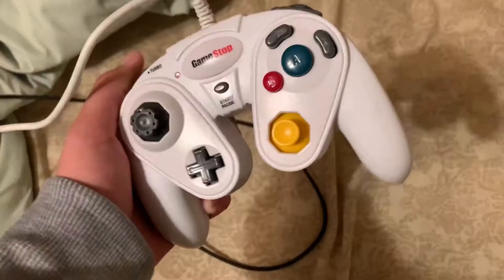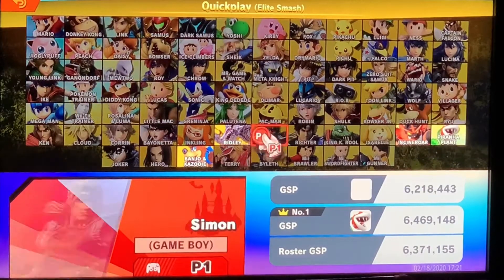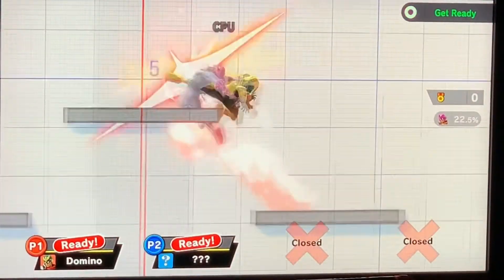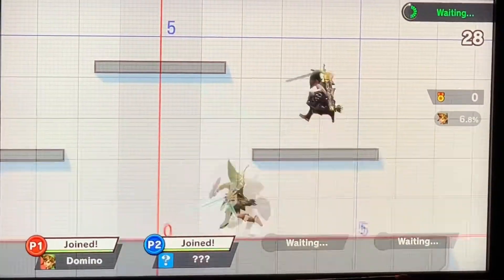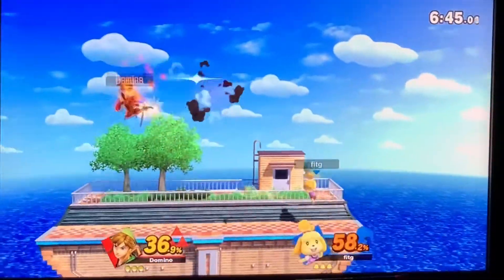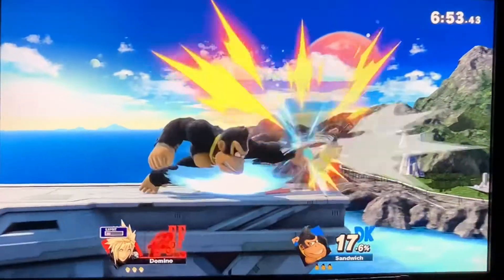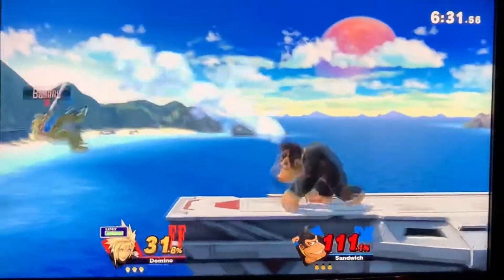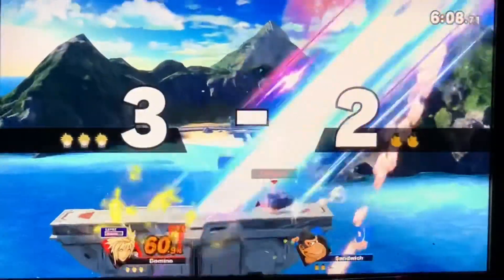Using a gamestop third party controller on quickplay. (Super Smash Bros. Ultimate)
This controller high key has potential to be tournament legal my guys. I’m gonna bring this to EVO 2020.